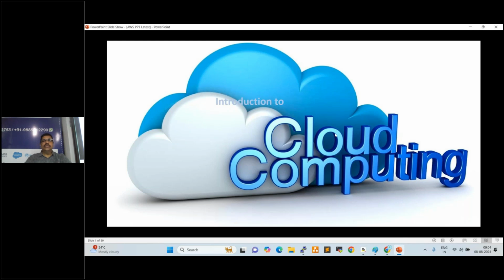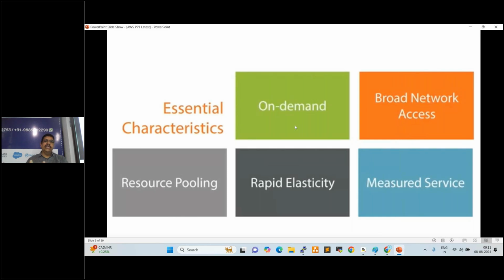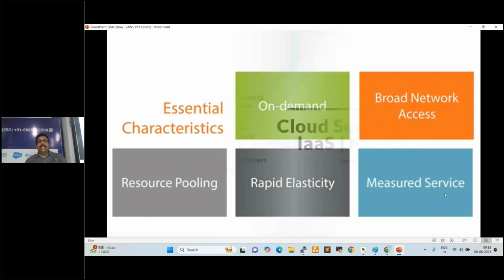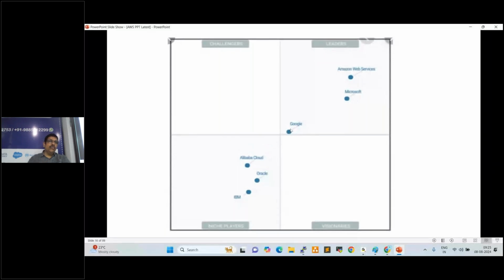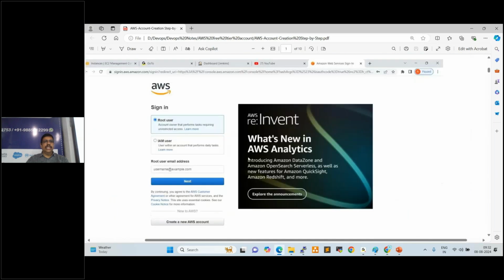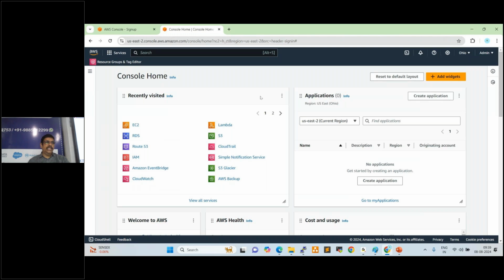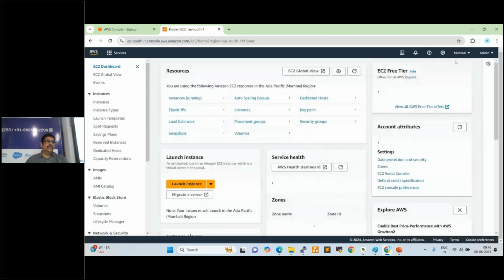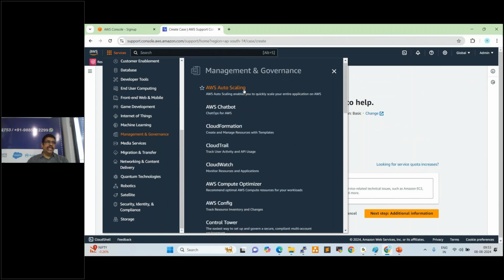AWS Demo 01 | Introduction To Cloud Computing | Tutorial for Beginner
In this video, we bring you AWS Demo 01 where you'll get an Introduction to Cloud Computing. 🌐 This tutorial is designed especially for beginners, making it easy to understand the basics and start your journey in the world of AWS! 🚀

🔹 Key Topics Covered:

Overview of AWS Services
Real-world Applications
Join us and take the first step towards mastering AWS! 👍

🔔 Stay Updated:
Enroll in our courses and get hands-on experience with AWS.

Regards,
Harsha Trainings,
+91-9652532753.